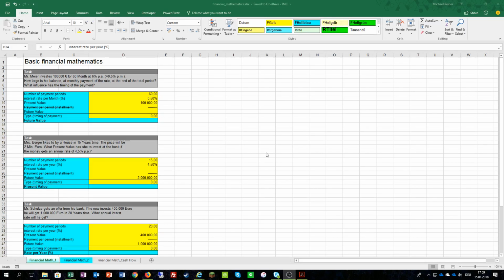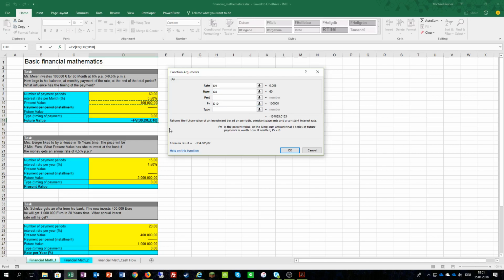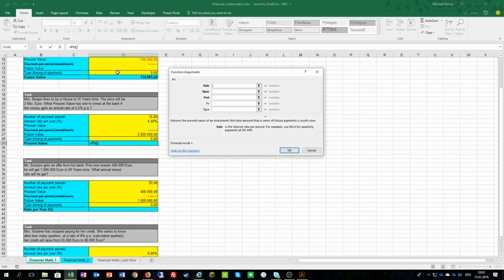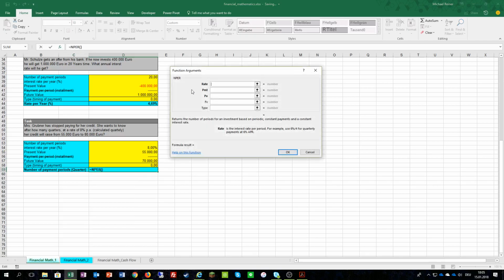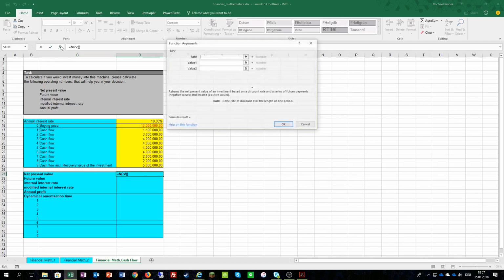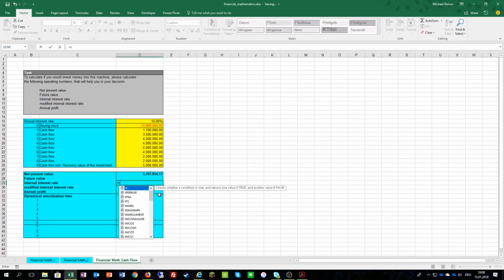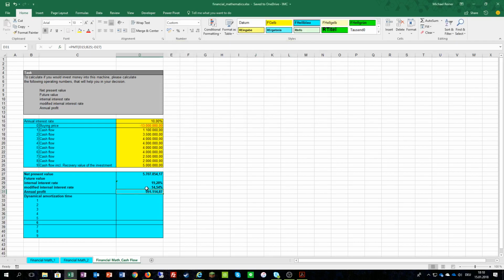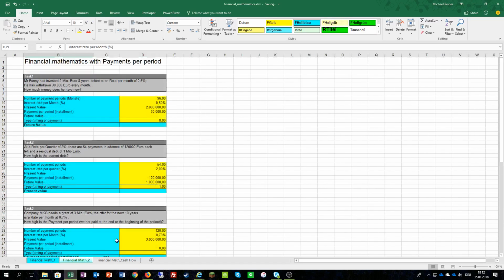Excel 11 financial Mathematics E